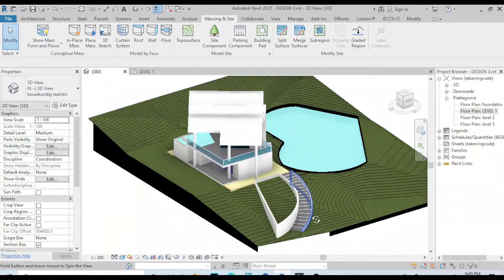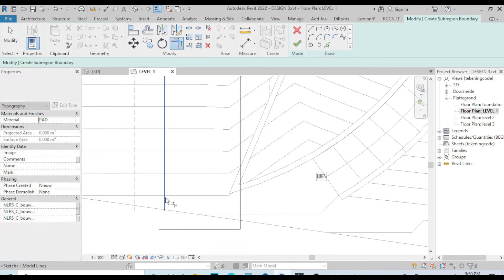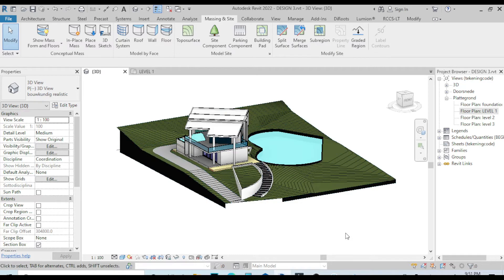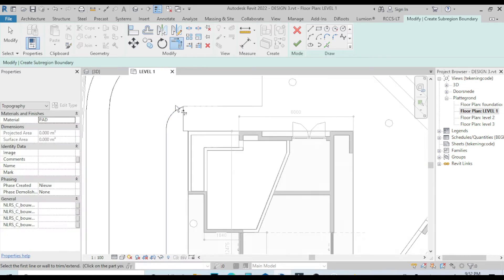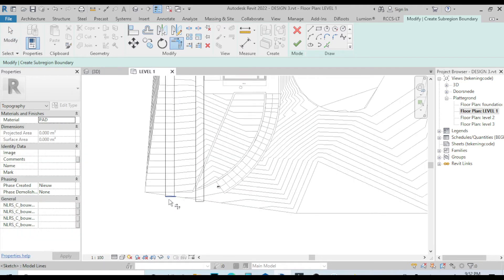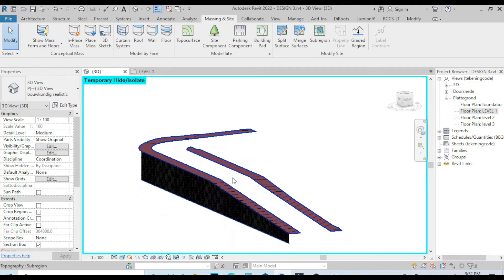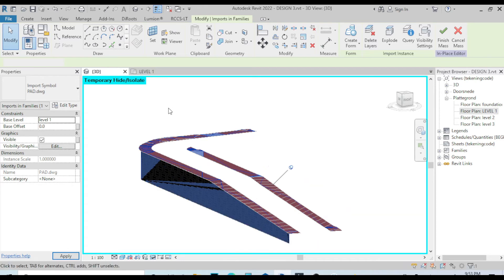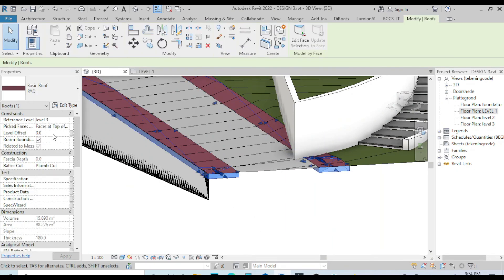How to create Roads, sidewalk on a topography in Revit architecture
How to create a site plan in revit